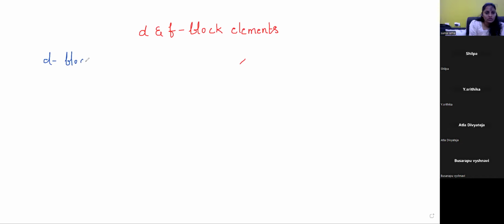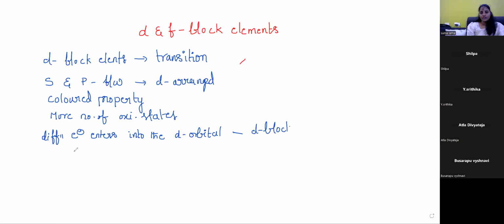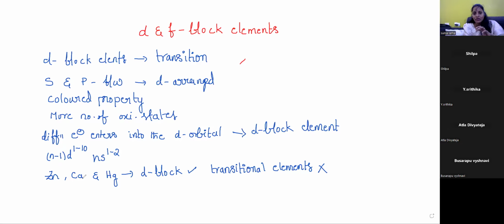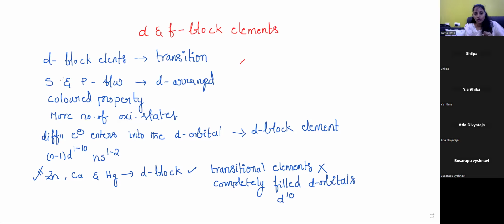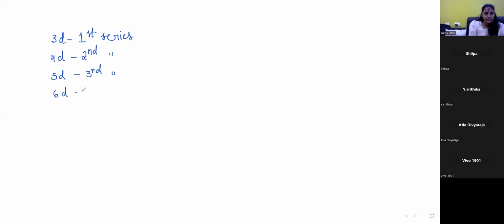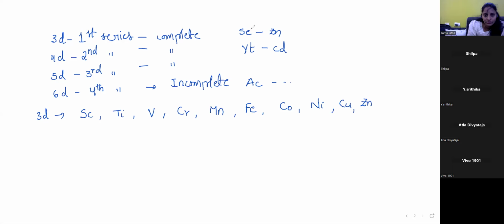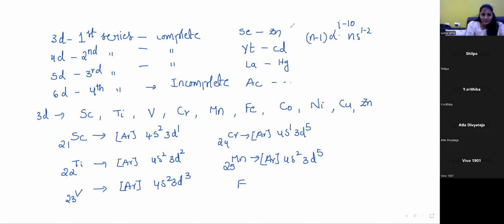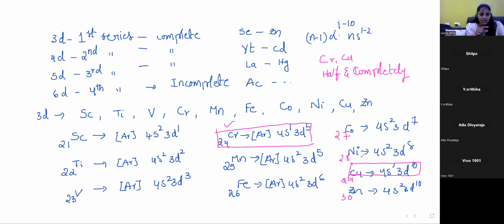d and f block elements#class12